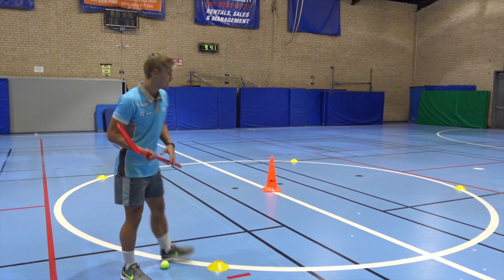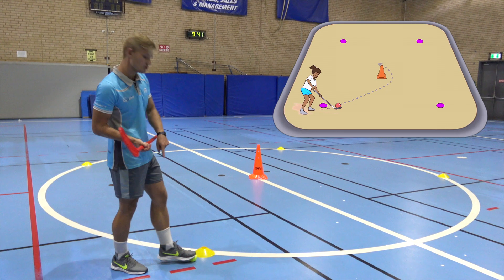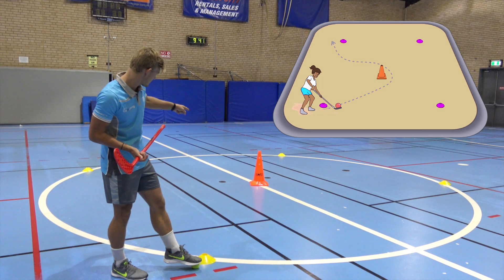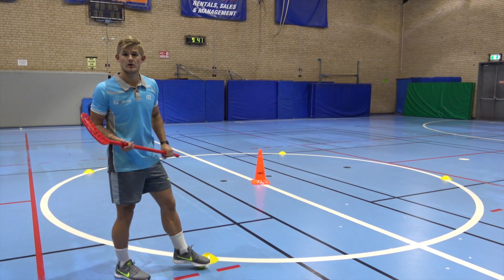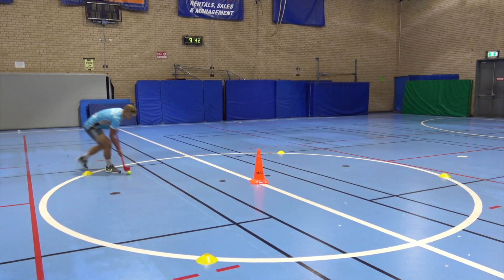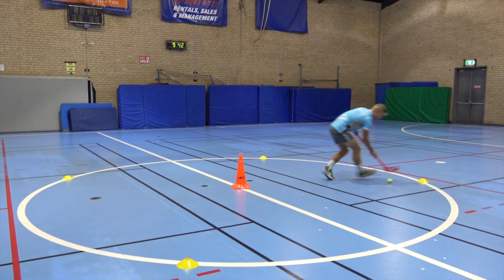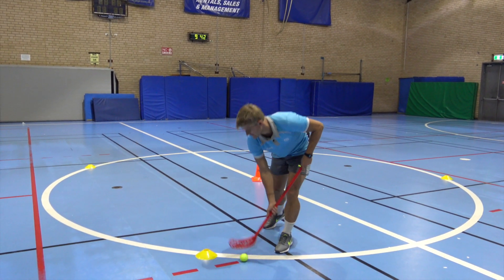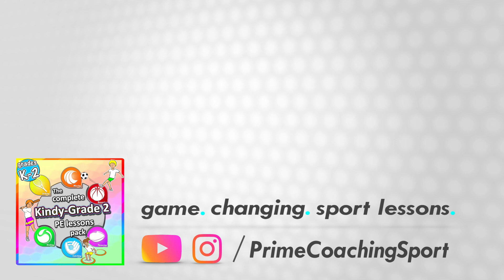Hockey 3. Star dribbling | Teaching Fundamentals of PE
A very simple PE exercise to setup for your students to practice hockey dribbling (grades K-3) › Dribble to the middle cone, and then back out to the next outside cone, then back to the middle...

Check out the Kindergarten – Grade 2 PE Sport lessons pack
(over 100 skills, games, drills, lesson ideas for striking, moving, bouncing, throwing & catching, and kicking)